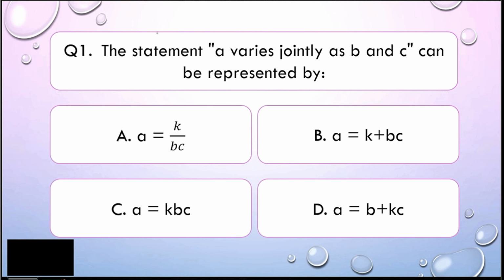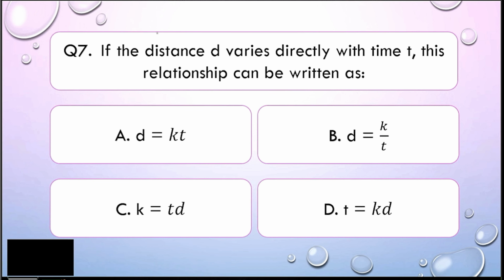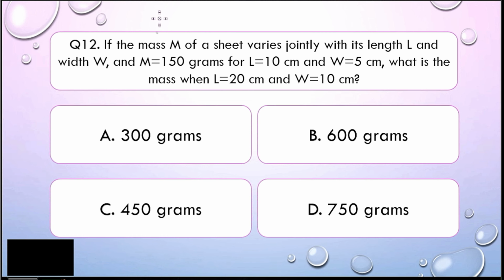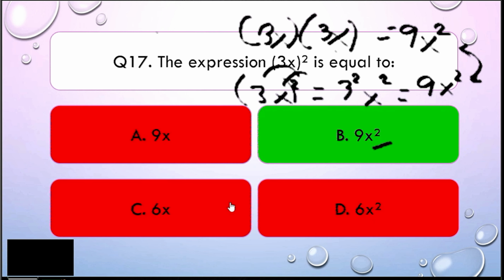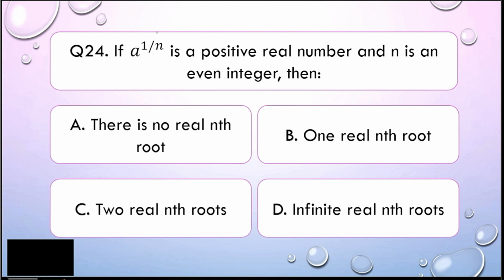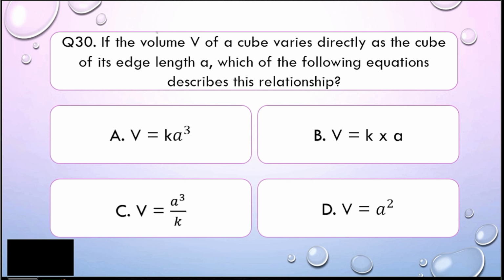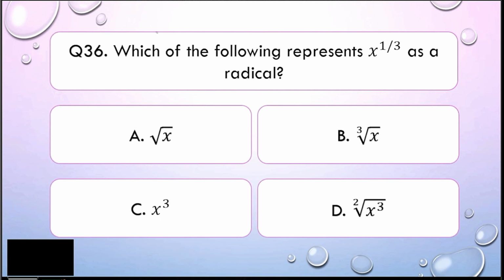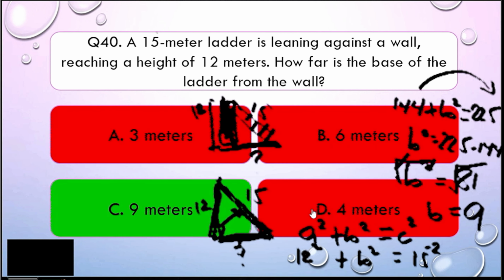How to Get PERFECT Scores in Grade 9 Math 2nd Quarter (PROVEN Method!)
Are you struggling with your Grade 9 Math 2nd Quarter exam? This comprehensive review covers EVERYTHING you need to know to dominate your upcoming test!
🎯 What's Inside This Review:
✅ Complete 2nd Quarter Math Topics Breakdown
✅ Step-by-Step Solutions to Common Problems
✅ Exam Tips & Tricks from Top Students
✅ Practice Questions with Detailed Explanations
✅ Last-Minute Study Strategies That Actually Work

📚 Perfect for:
Grade 9 students preparing for quarterly exams
Parents helping their kids with math homework
Teachers looking for review materials
Anyone wanting to master 2nd quarter math concepts

USB Hub 4in1
2nd Monitor